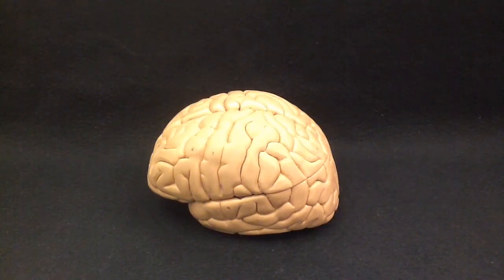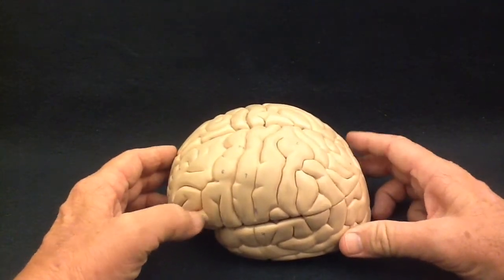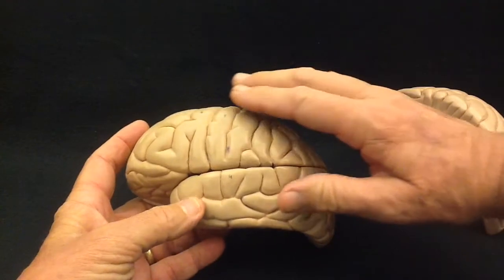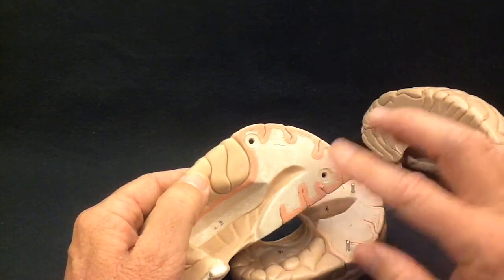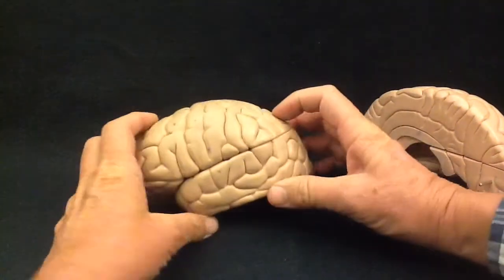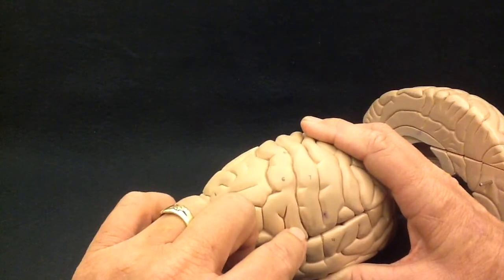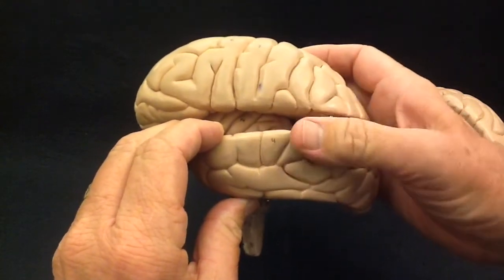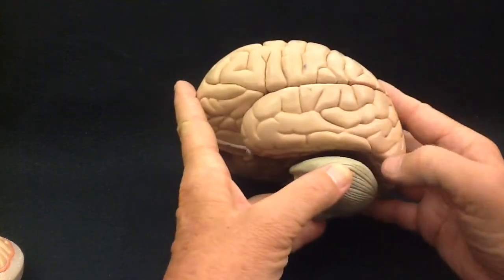The Cerebrum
This video is being used with a study of the Cerebrum by a Human Anatomy class.  Use this video with the printed activity in order to study through the important structures of the cerebrum.